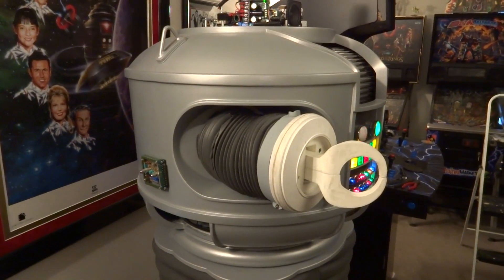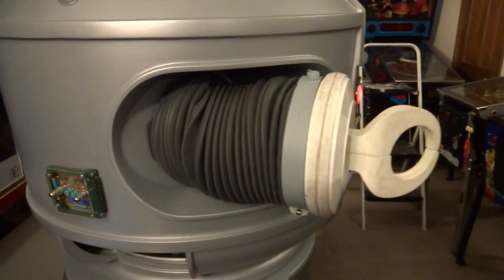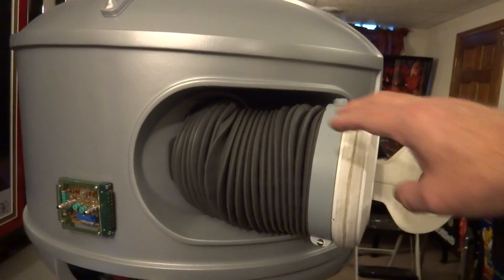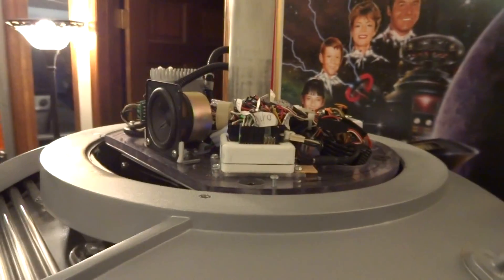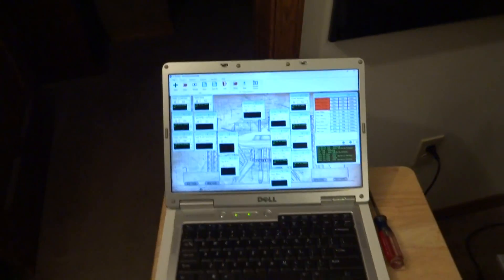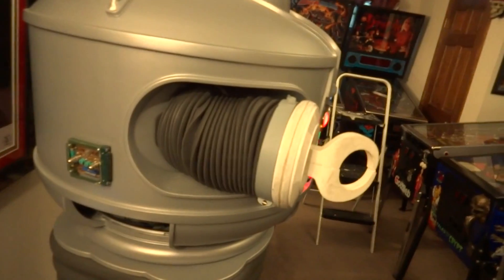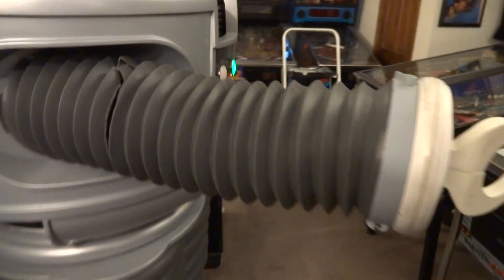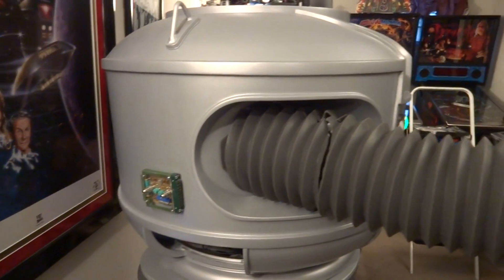B9 Robot Arm, Wrist & Claw demo - Skin on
This video is of me showing(off, LOL) how the B9 arm I've built works and looks with the rubber covering skin applied. I don't have the supporting rings installed inside the rubber bellow that help hold the rubber arm in its round shape. The result is that the arm looks a little misshapen and not a rigid. However, you'll get the general idea how my arm with Will Huff's rubber skin looks to our old friend from the original TV Lost in Space 1960's TV show. I've also shown how a couple of rebuilds turned out my the wrist and claw servo mechanisms. Enjoy!